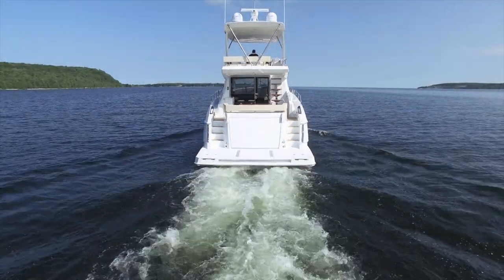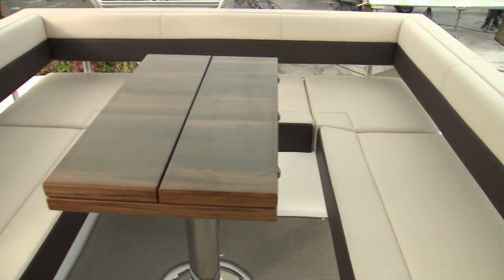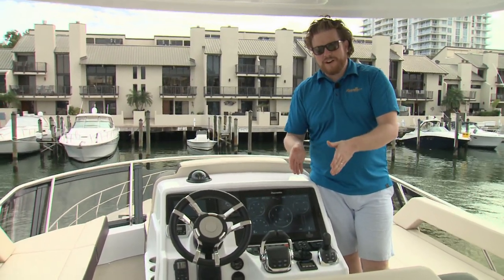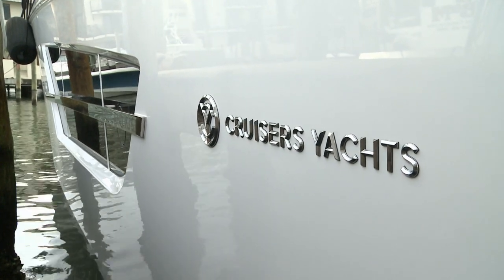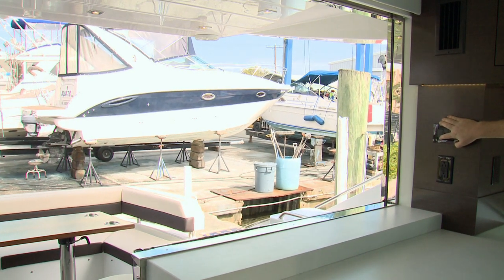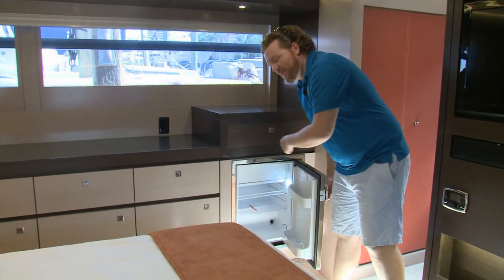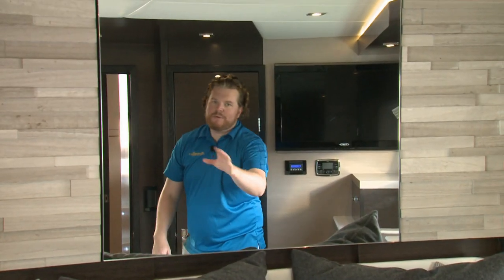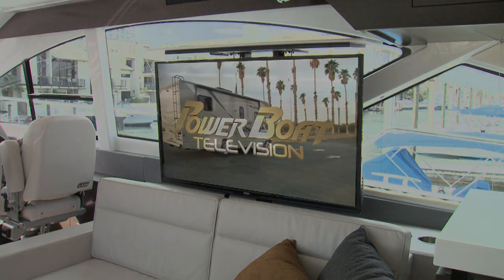2017 Cruisers 60 Fly: Boat Review